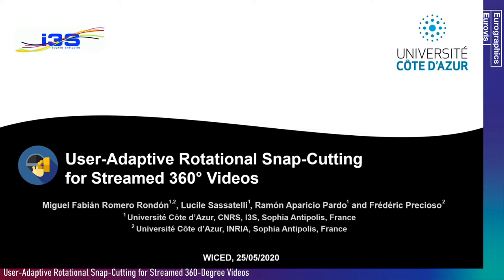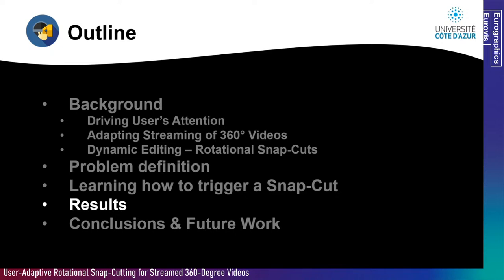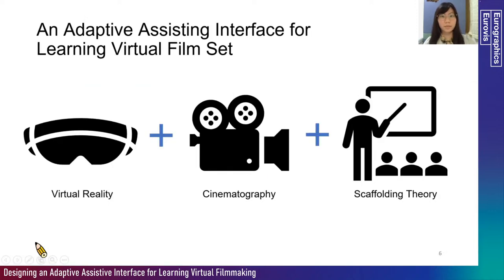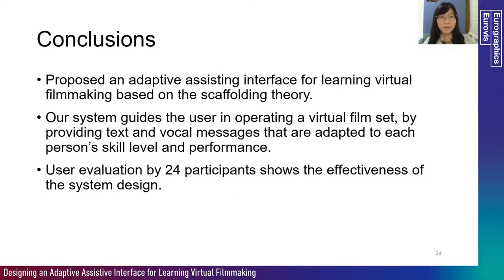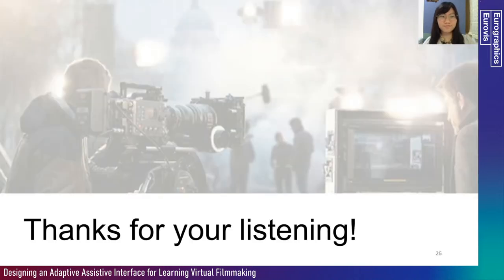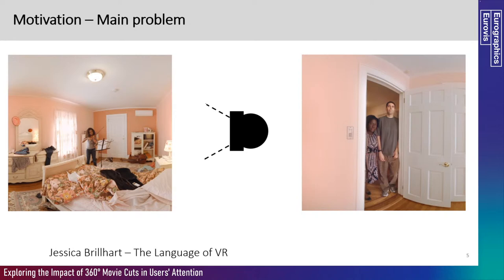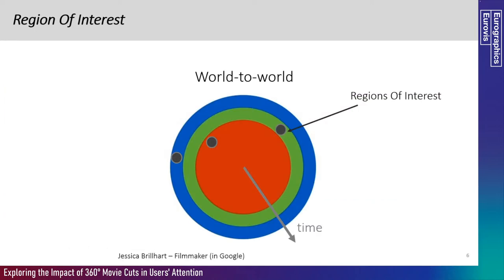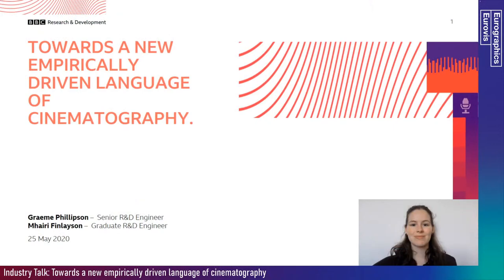WICED / Session 2 / Monday 11:00-12:30